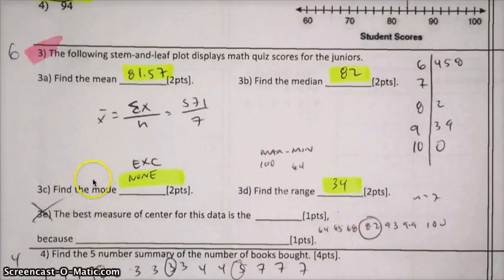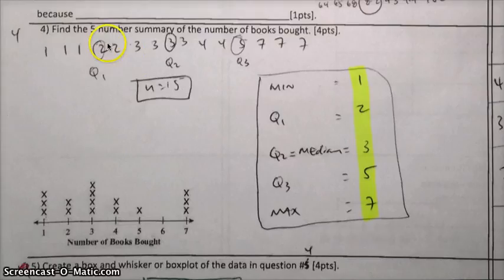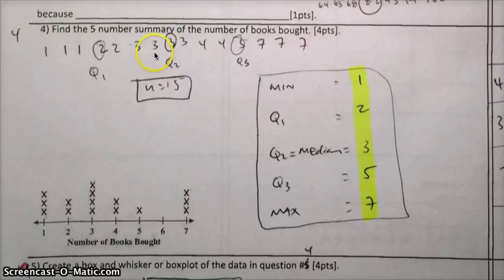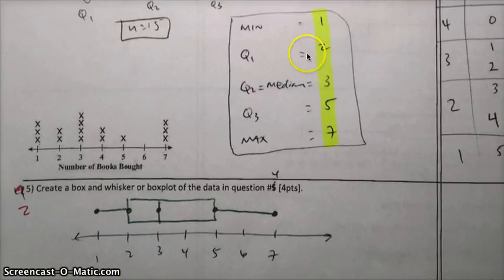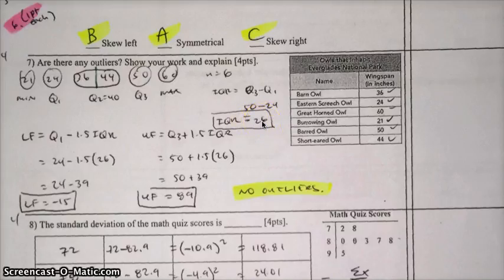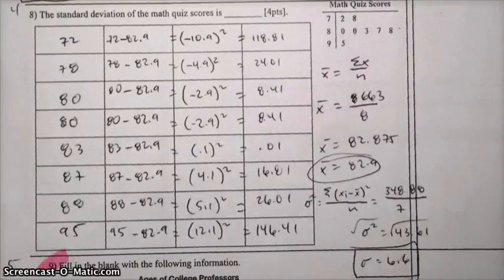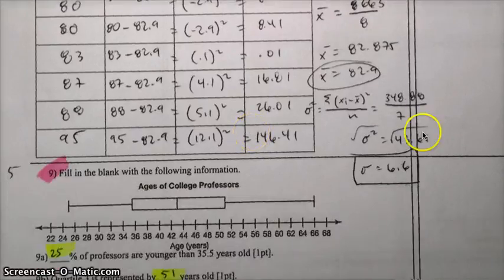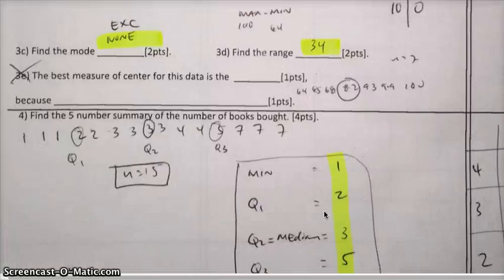SHS Math 3B -Chapter 8 Test (8.1-8.5) 3-11-16